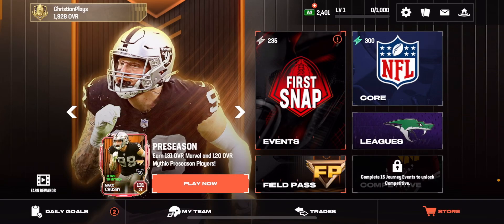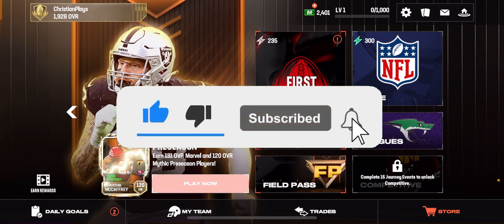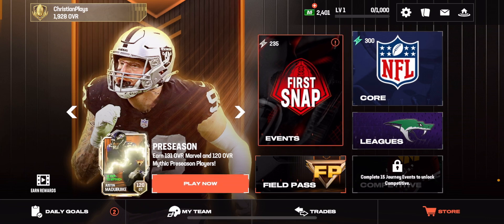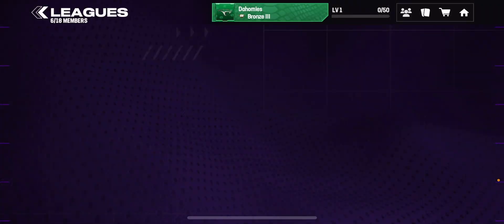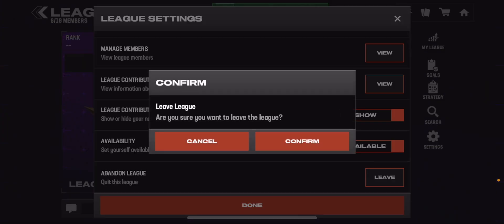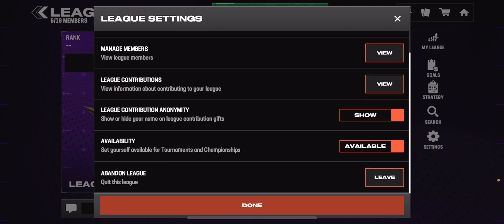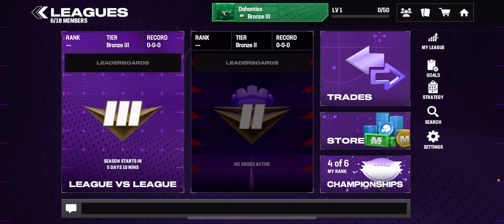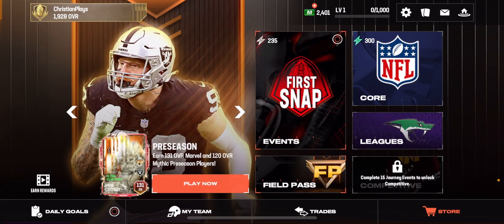HOW TO LEAVE A LEAGUE IN MADDEN MOBILE 25! SIMPLE AND EASY!